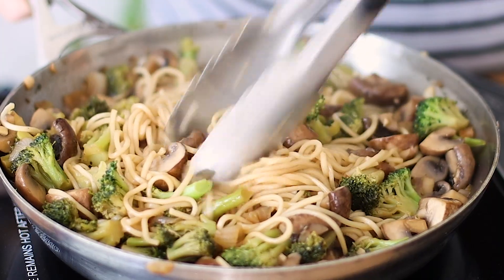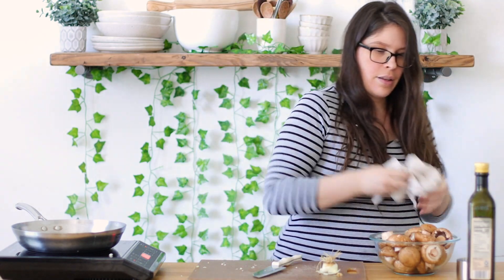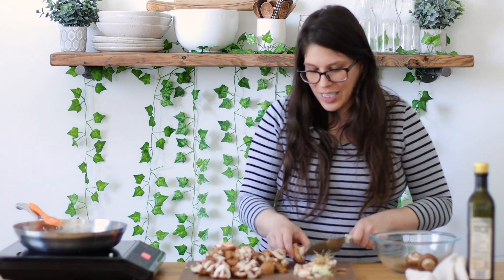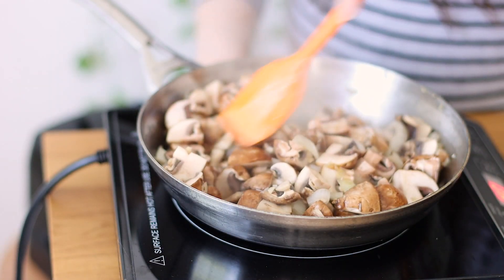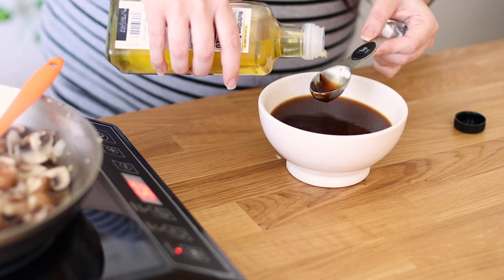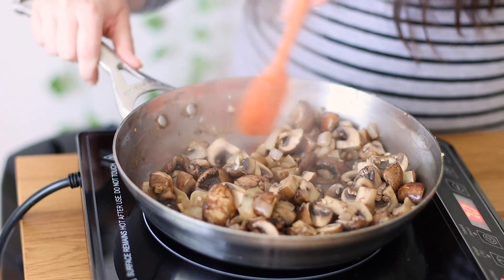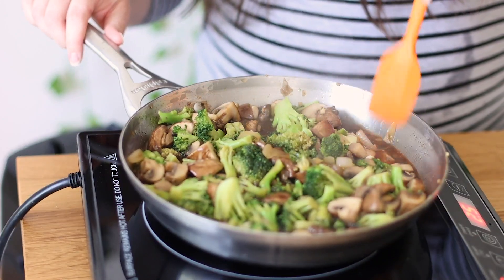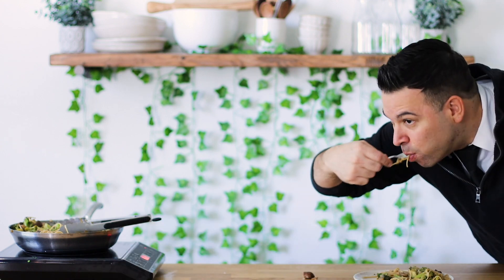Broccoli Mushroom Stir Fry with Lo Mein (Spaghetti)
This Broccoli Mushroom Stir Fry is a delicious vegan side dish. You could make it for dinner by adding tofu, chickpeas, or even tempeh!